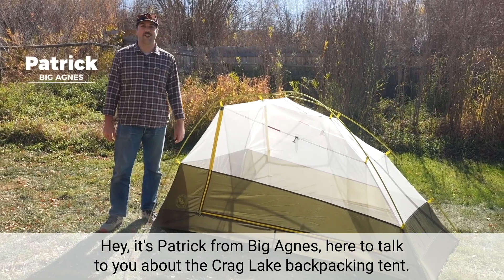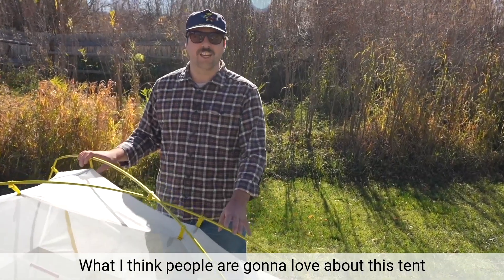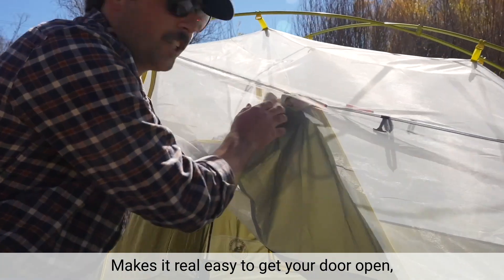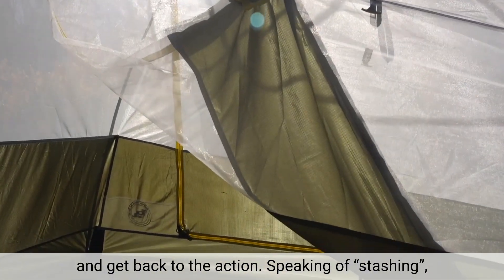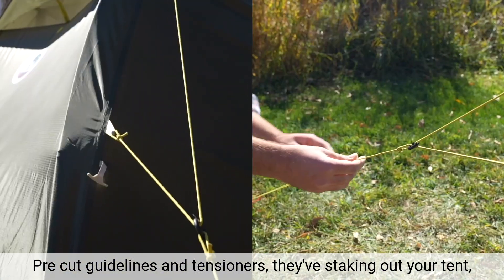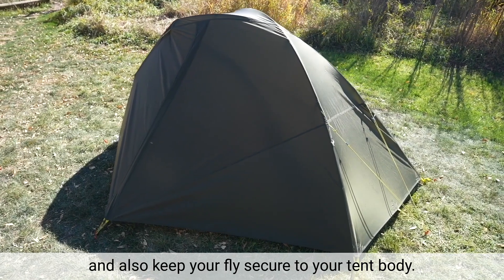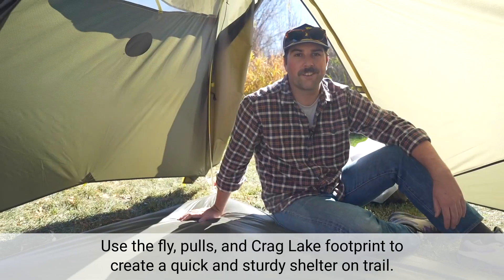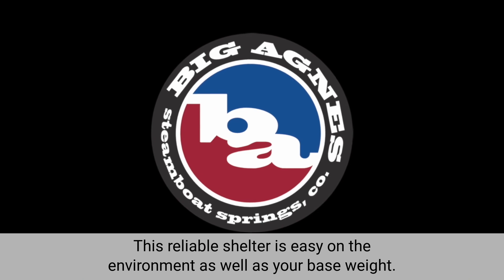Crag Lake Super Light Tent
Simple, durable, and superlight, the Crag Lake is your ideal companion for quick overnights or any three season camping adventure. Made from durable high-tech recycled materials and treated with a PFC-free water resistant finish, this reliable shelter is easy on the environment, as well as your base weight.